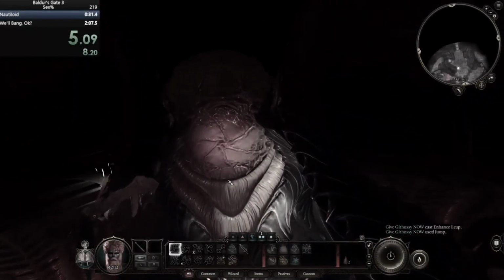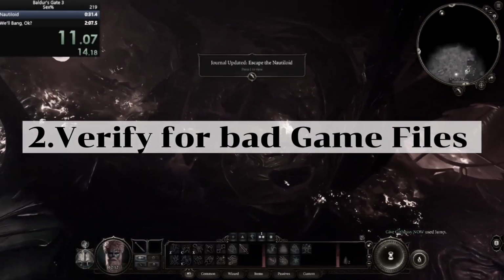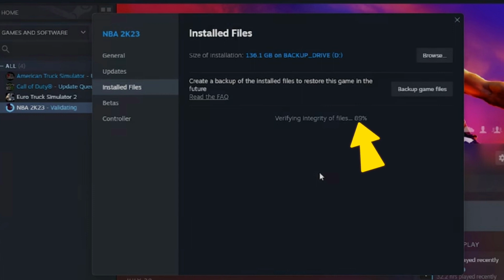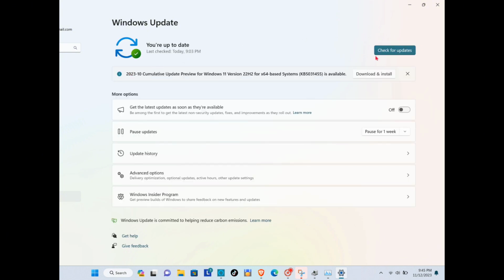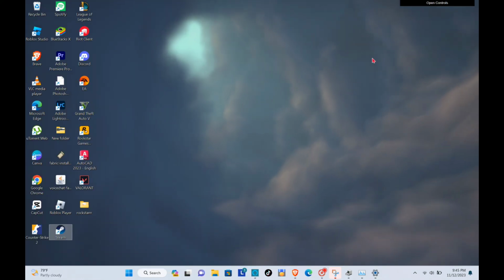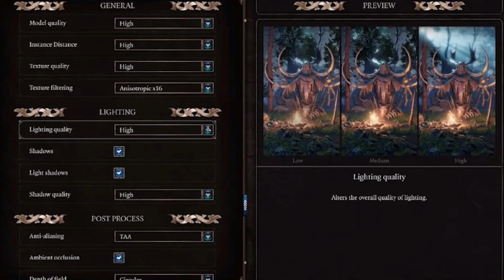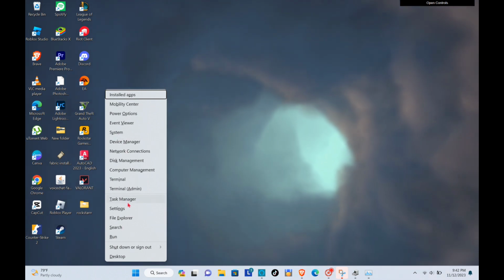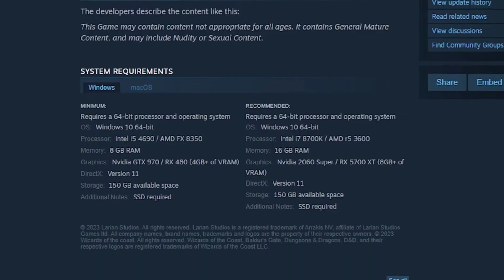How To Fix Baldur's Gate 3 Vulkan Error - Solved!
Experiencing crashes, freezes, or DirectX errors in Baldur's Gate 3? Our guide has your back! Learn how to fix constant crashes, black screens, and more. Whether you're dealing with a 'Baldur's Gate 3 keeps crashing' dilemma or a 'Baldur's Gate 3 won't load' issue, we've got the solutions. Watch now for step-by-step instructions to tackle common problems and get back to your epic Baldur's Gate 3 adventure!